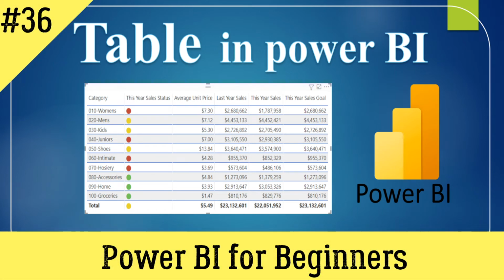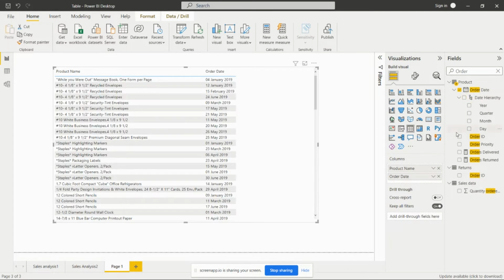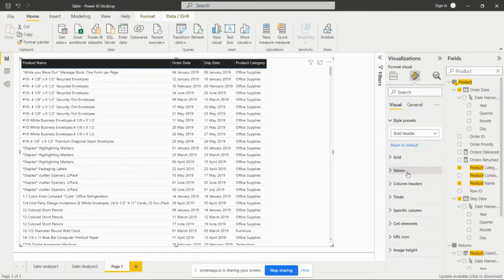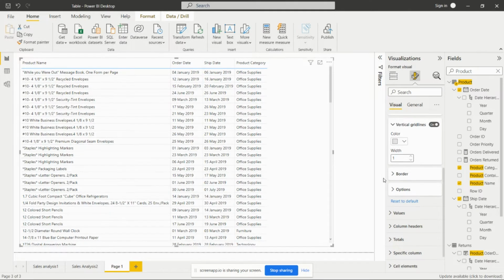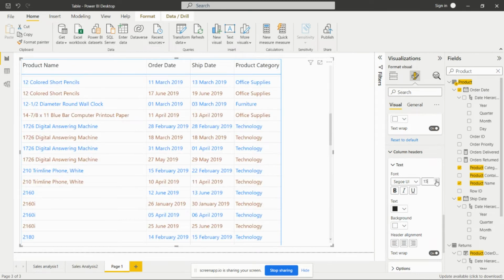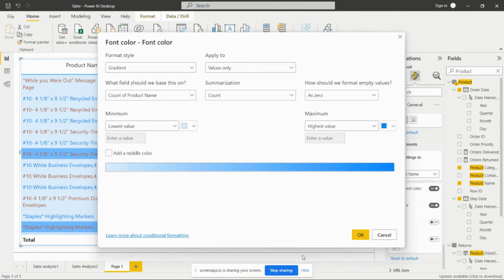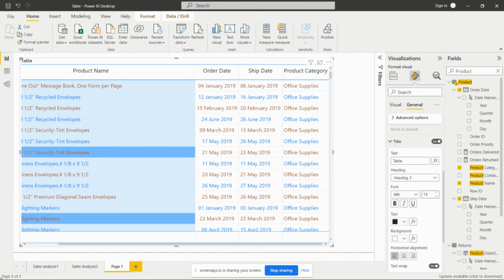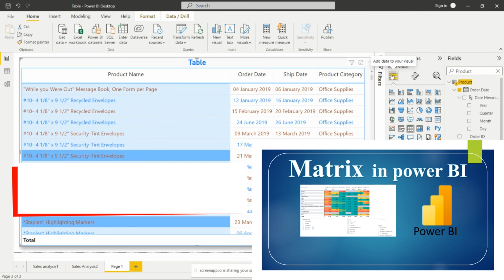Detailed Explanation of Table in PBI || Visuals in Power BI || Master in Visualization in PBI 2022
Video is about Detailed Explanation of Table Chart in Power BI , Explanation of this chart and When to use it and How to create it in power BI desktop.